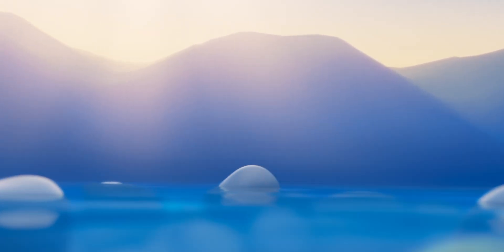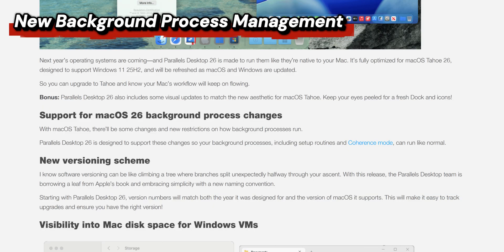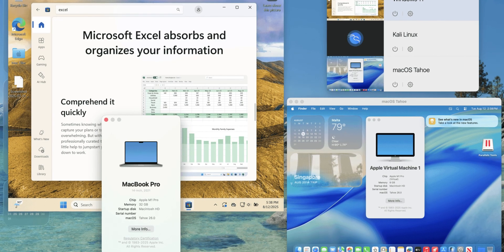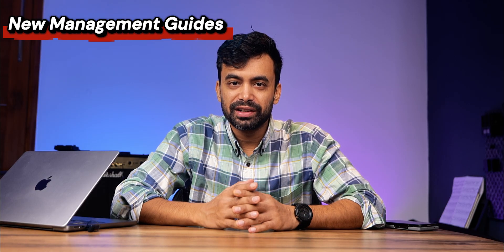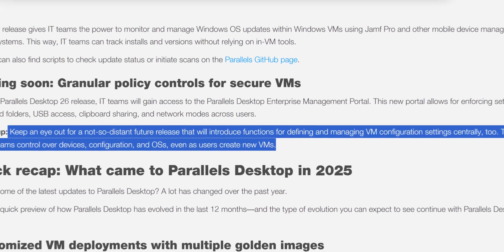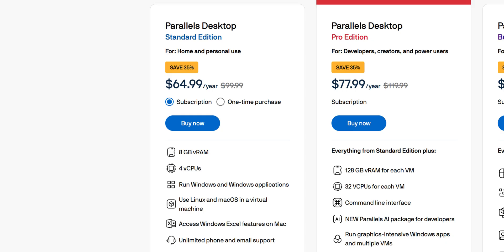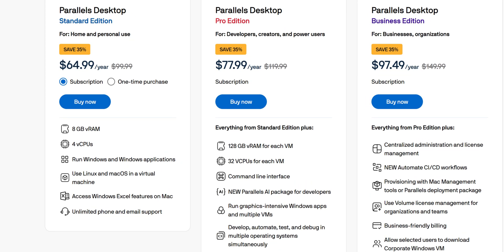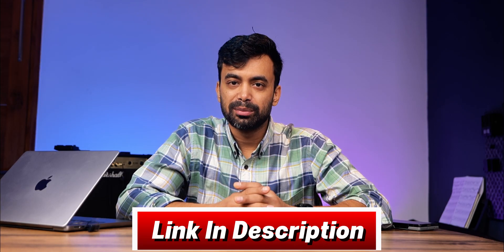⚡️ Run Windows on MacOS Tahoe 26 | Parallels Desktop 26 Update⚡️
Run Windows 11 and linux on MacOS 26 Tahoe with the new Parallels Desktop 26 Update.